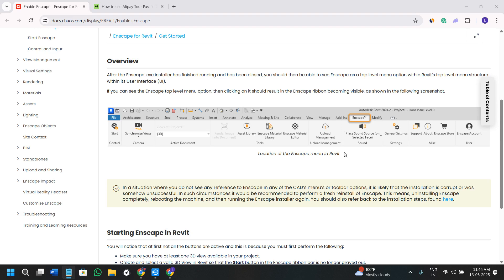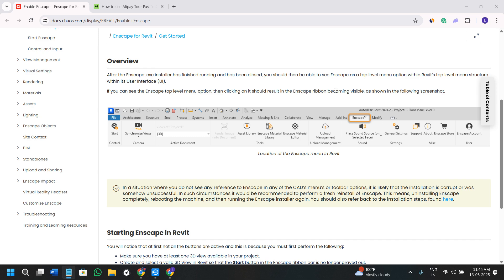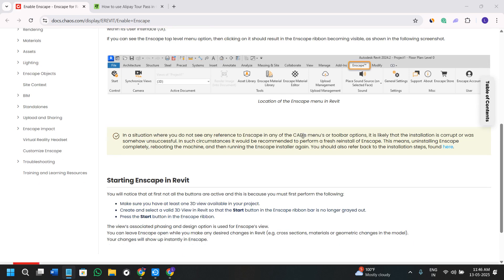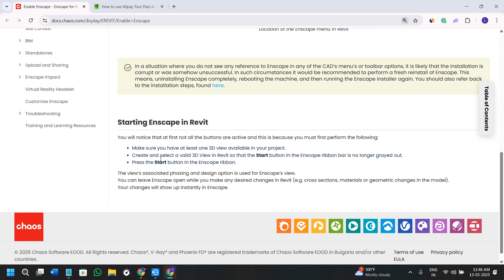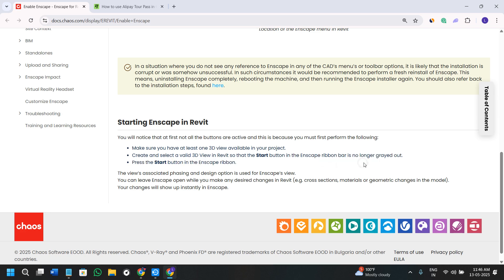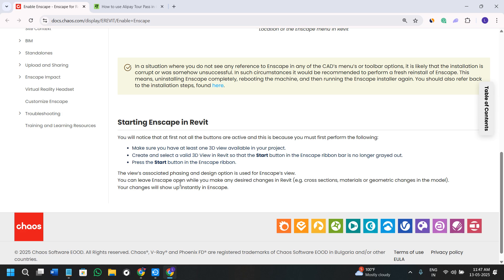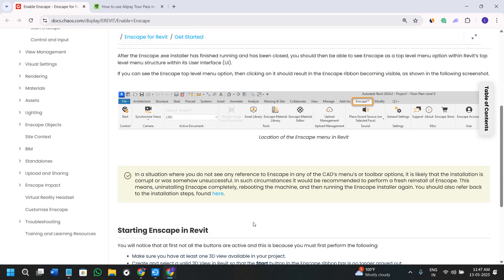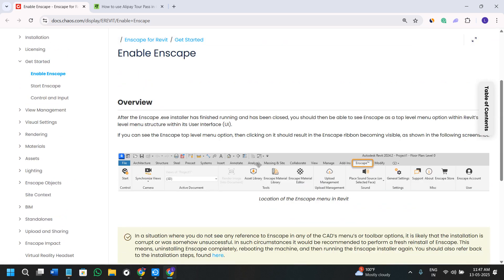How To Fix Enscape Not Showing In Revit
In this video we tell you How To Fix Enscape Not Showing In Revit. So if you watch the whole video you know at the end of the video How To Fix Enscape Not Showing In Revit